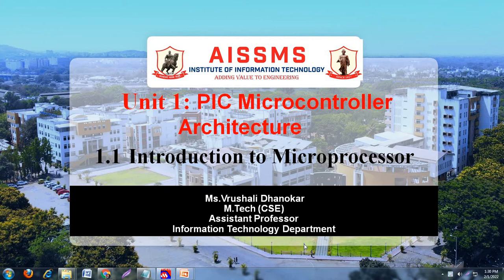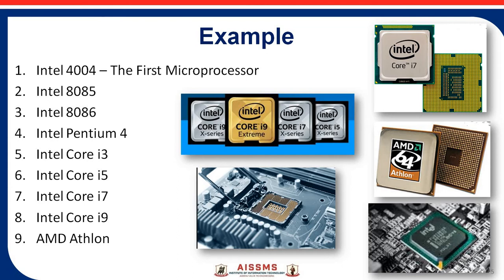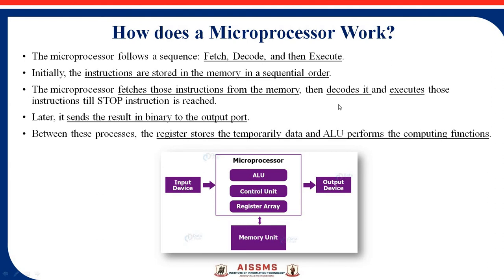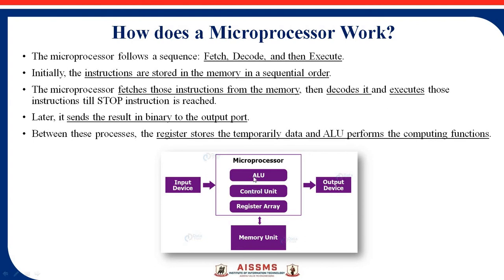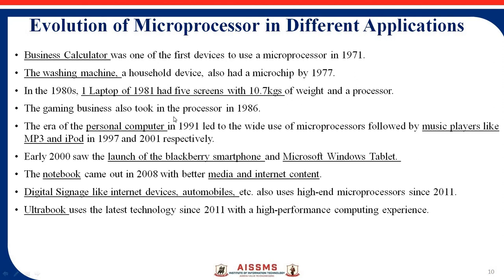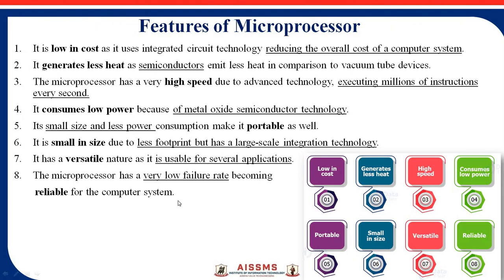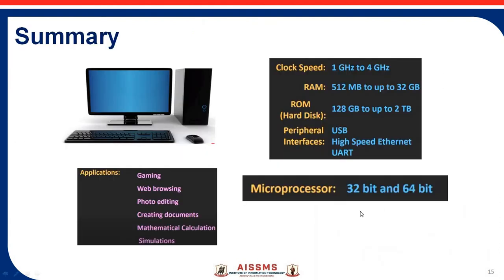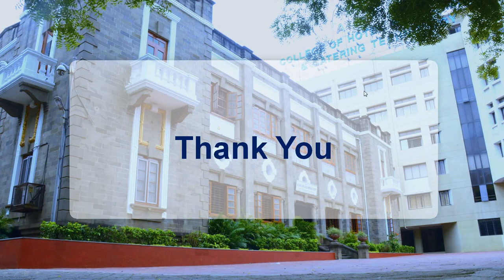PA 1.1: About Microprocessor | Working | Evolution | Features | Examples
0:00 Introduction
0:56 About Microprocessor
2:28 Example
3:14 How does a Microprocessor Work?
5:21 Evolution of Microprocessors
6:49 Evaluation of Recent Microprocessor
8:08 Evolution of Microprocessor in Different Applications
9:04 Features of Microprocessor
10:04 Advantages & Disadvantages

Keep Watching..!
Keep Learning..!